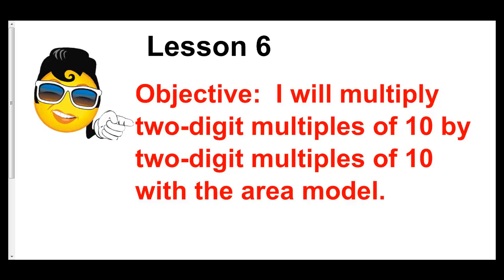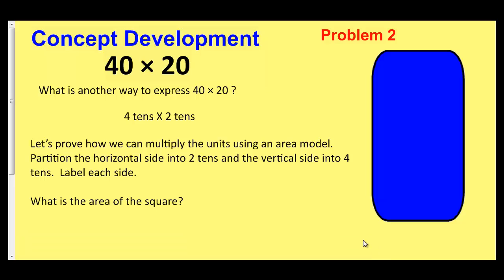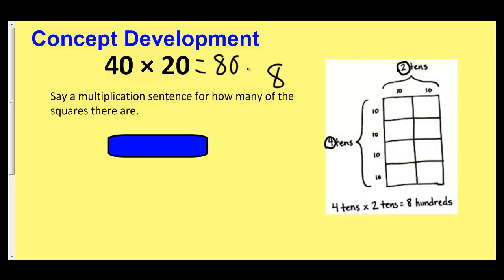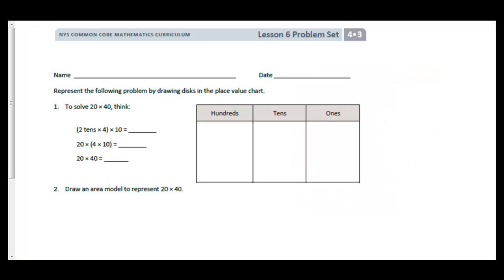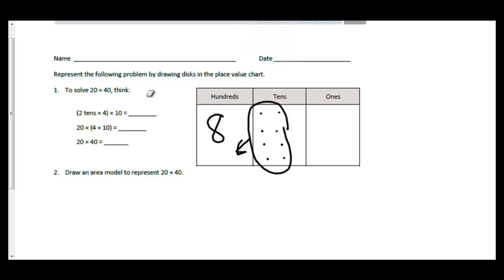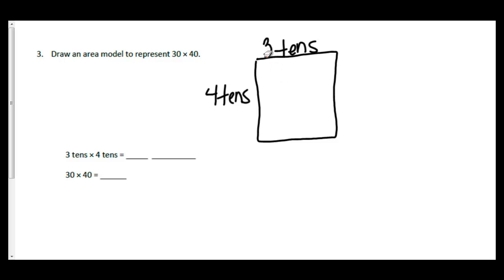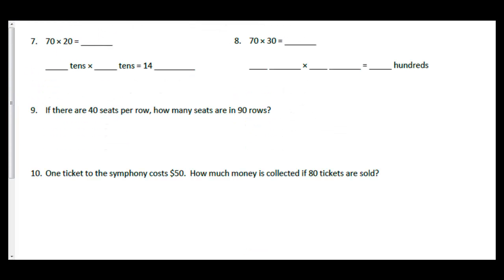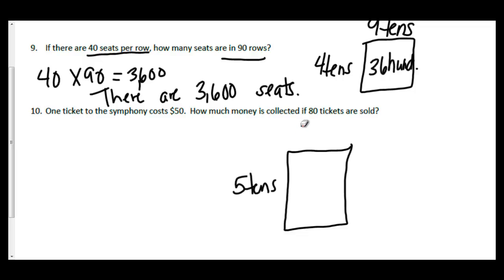Lesson 6 multiply 2 multiples of ten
multiplying two multiples of ten